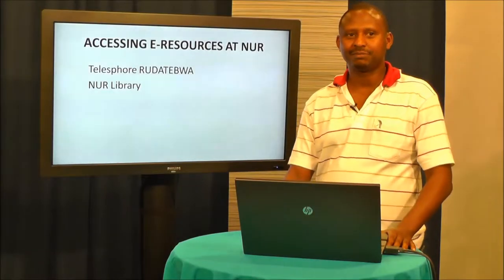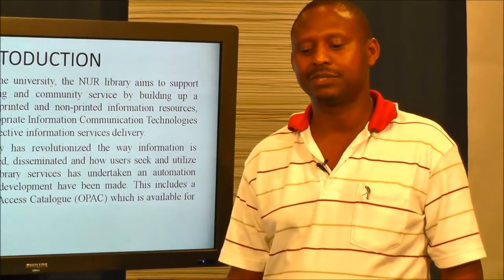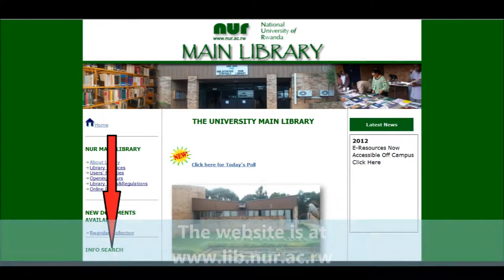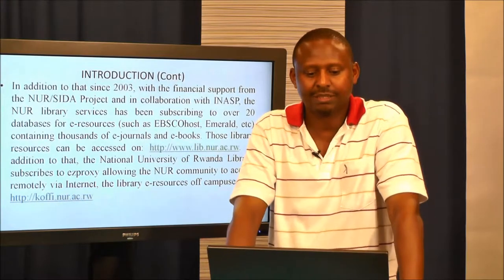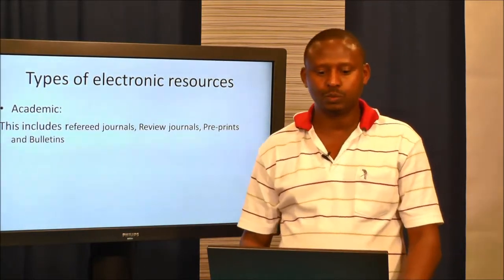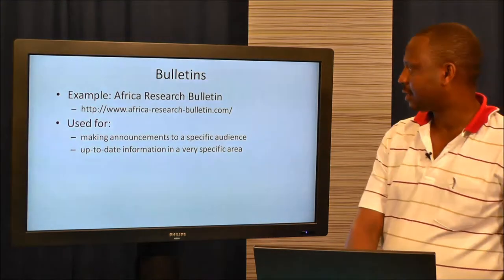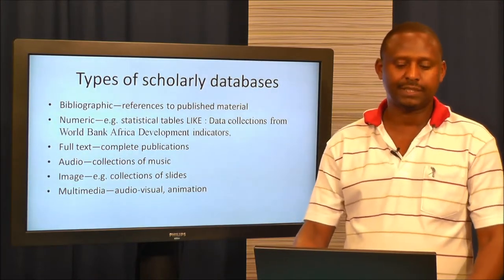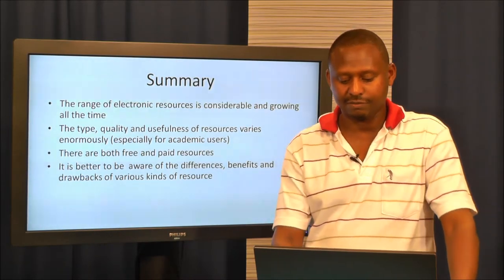Accessing E-Resources at NUR Part I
Accessing Electronic Resources at NUR